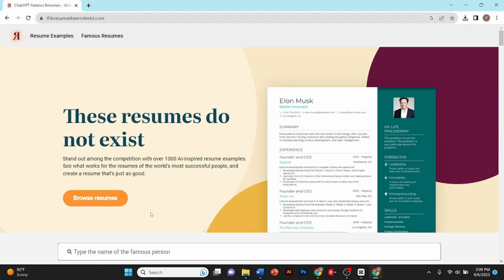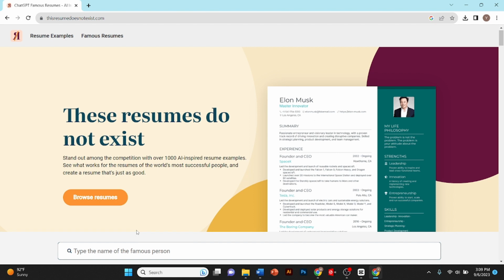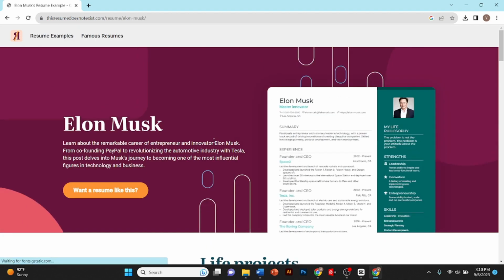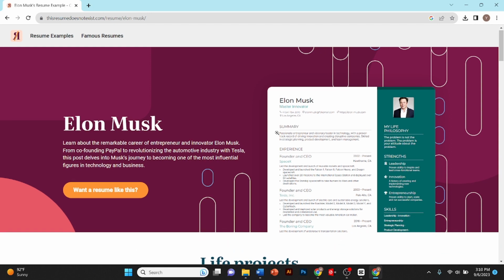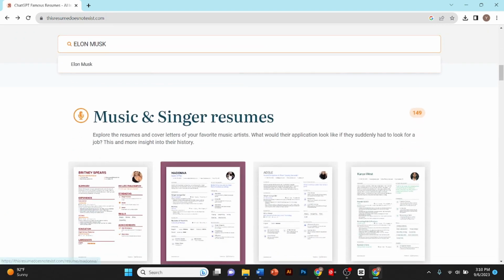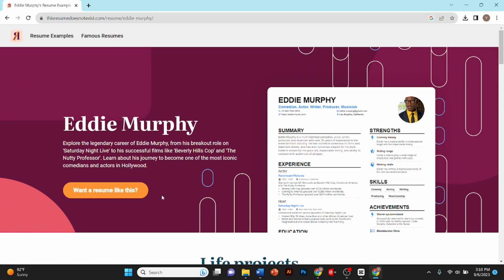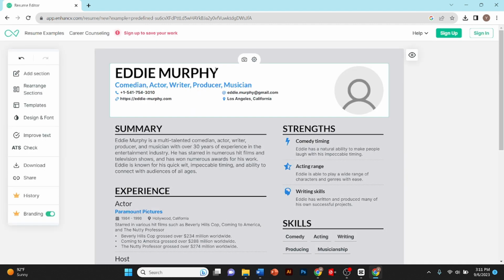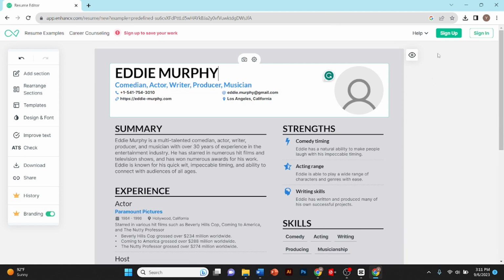How to make cv for job using AI (FULL GUIDE)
How to Make a CV for a Job Using AI (FULL GUIDE) with THIS RESUME DOES NOT EXIST
In this video, I'll show you how to use THIS RESUME DOES NOT EXIST, an AI-powered resume builder, to create a professional and effective CV quickly and easily. I'll walk you through the entire process, from setting up your account to downloading your finished CV.

What you'll learn in this video:

How to set up an account with THIS RESUME DOES NOT EXIST
How to input your personal information and work experience
How to choose the right resume format
How to use the AI-powered suggestions to improve your CV
How to proofread and finalize your CV

I hope this video helps you create a great CV using AI!